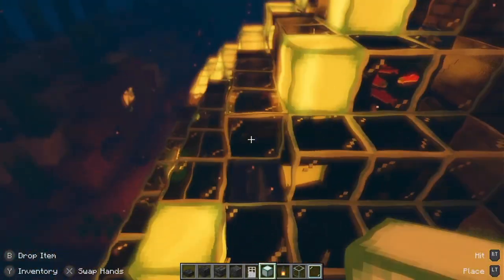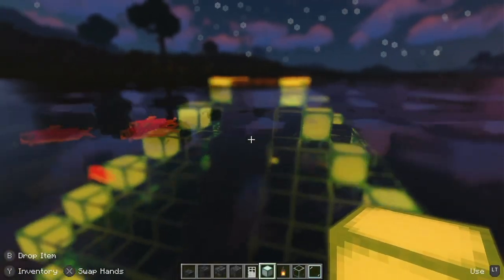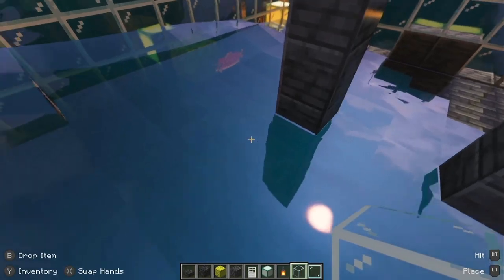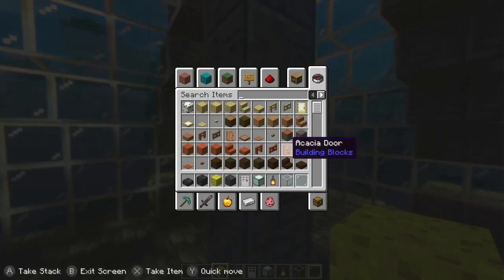ASMR Minecraft Creative Mode | Underwater Base Build 🦑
I hope you enjoy this ASMR Minecraft Creative Mode video

This video includes Whispers, Hard Candy, Mouth Sounds, and Keyboard Clicking to trigger your ASMR while I build an underwater base in Minecraft Creative Mode

🎛️ MY EQUIPMENT
Microphone: Shure SM57
Audio Interface: Scarlett Solo
Headphones: Sony MDR7506 Professional Large Diaphragm
Recording Software: OBS
Editing Software: Premiere Pro

I'm always looking for ways to improve and make my content even more enjoyable for you! 😊"